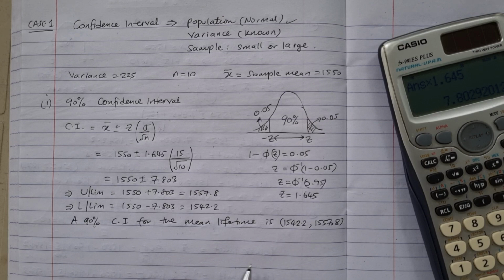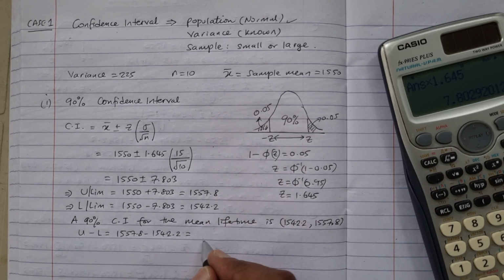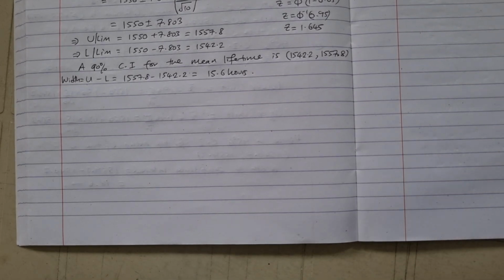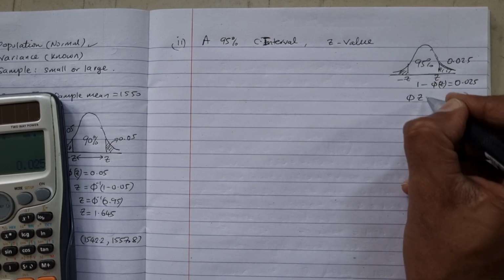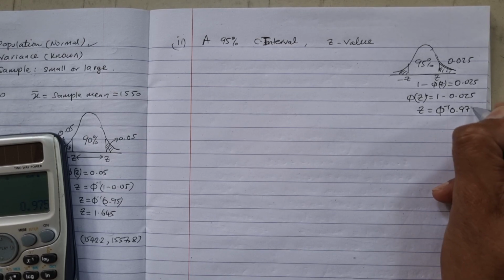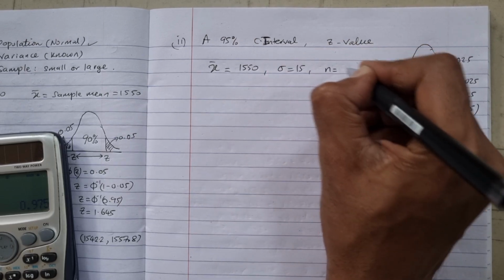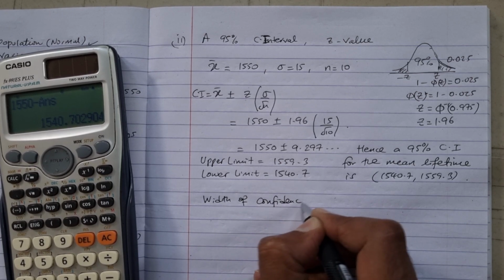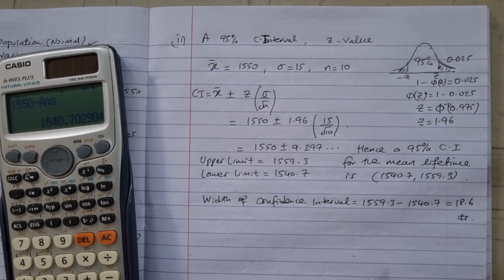Part 2: Confidence Interval Normal Distribution